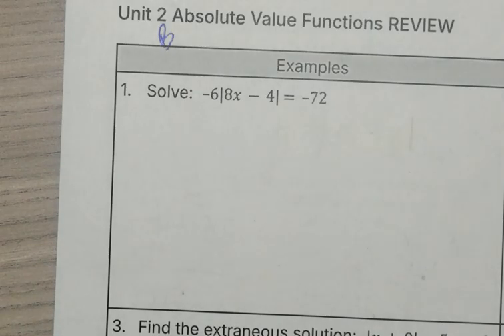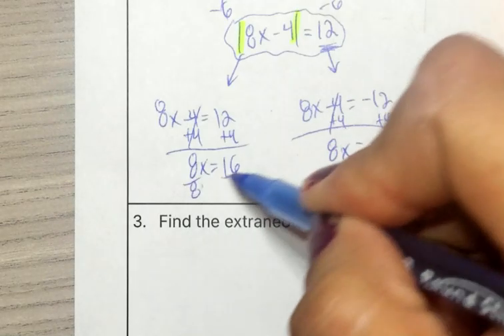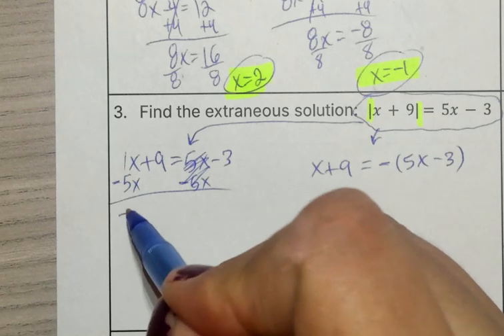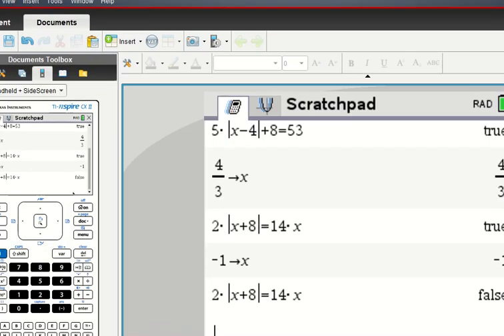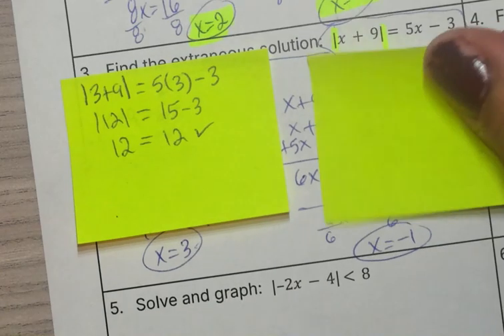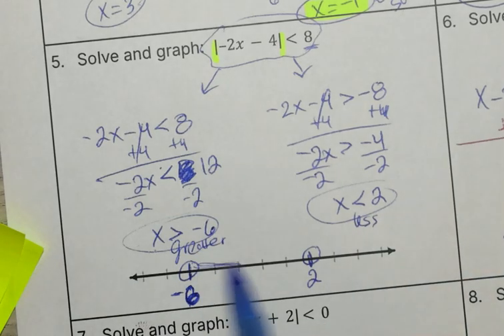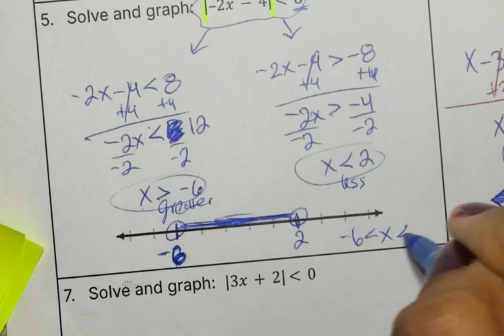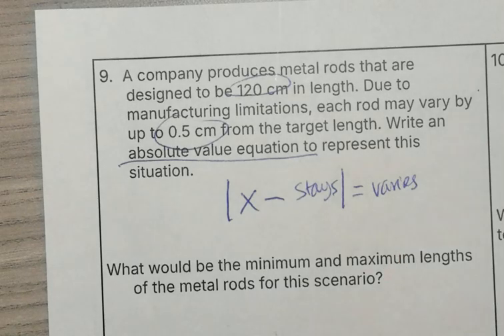Unit 2B Review